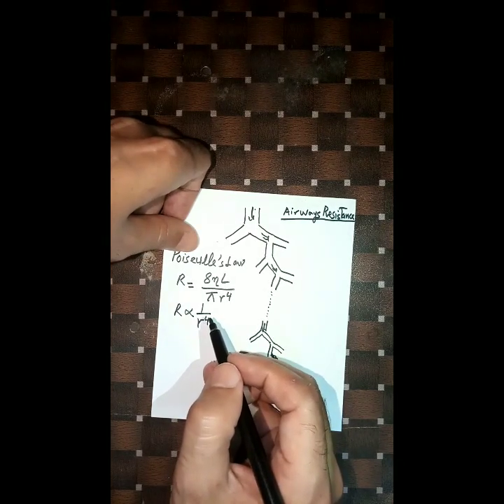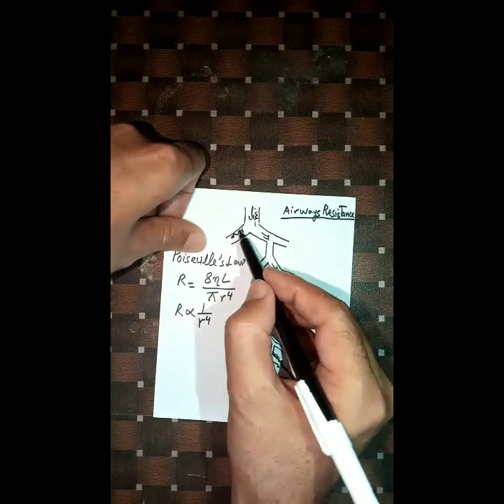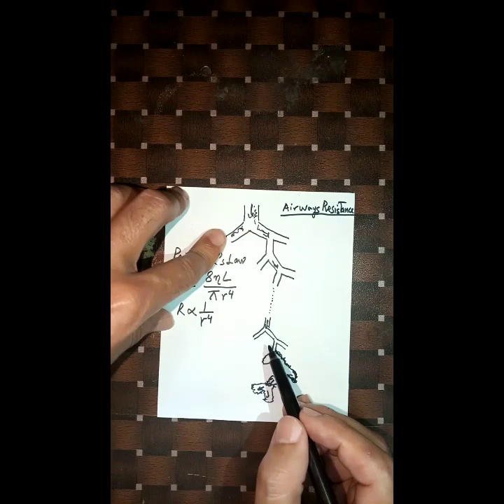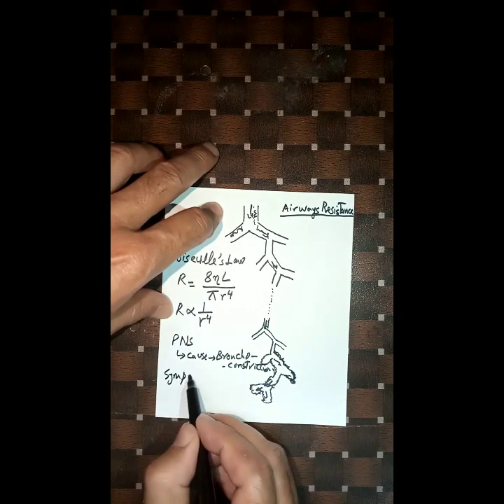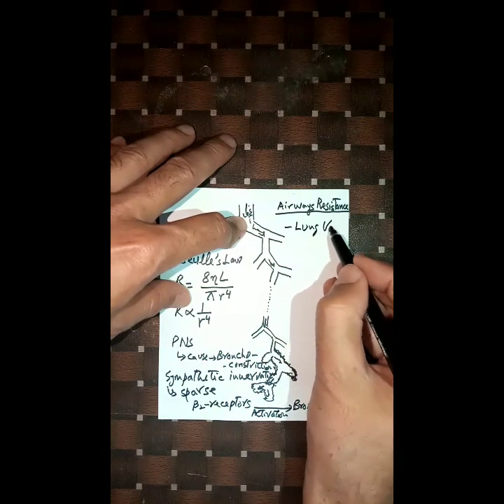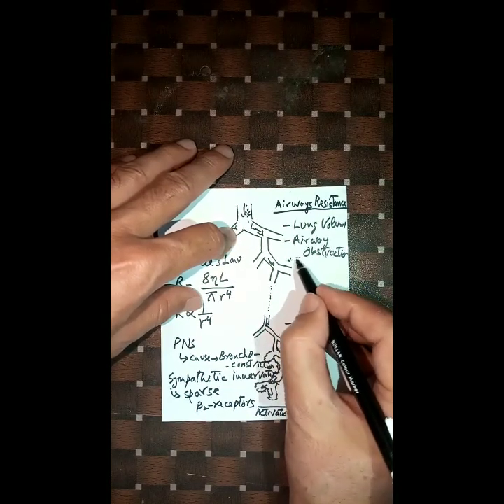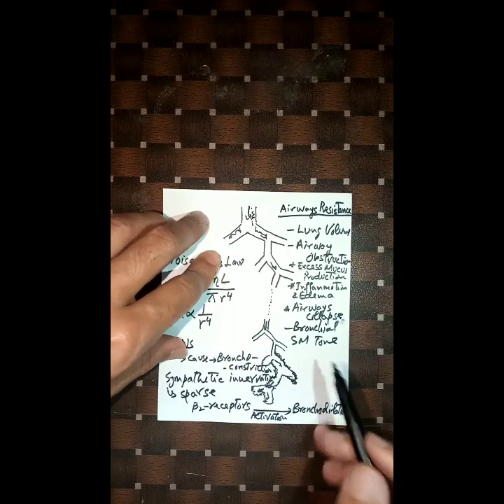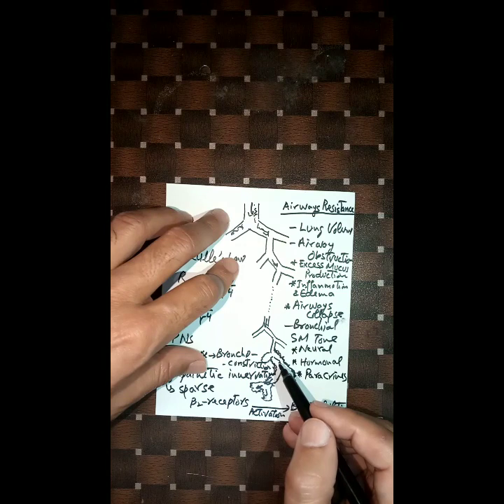Respiratory Physiology Episode_09 (AIRWAYS RESISTANCE)